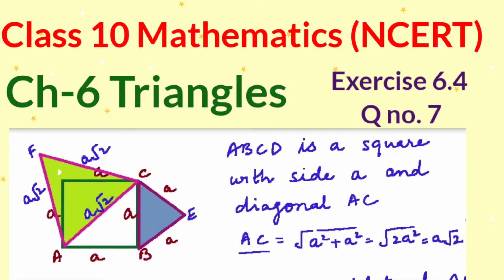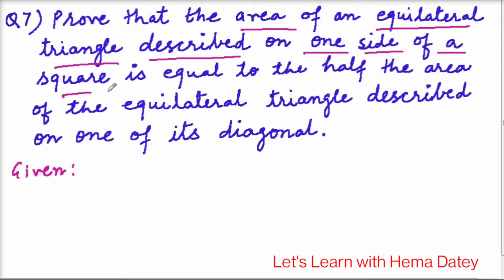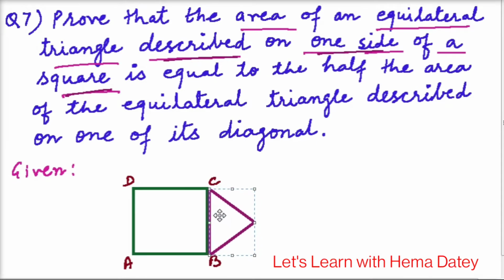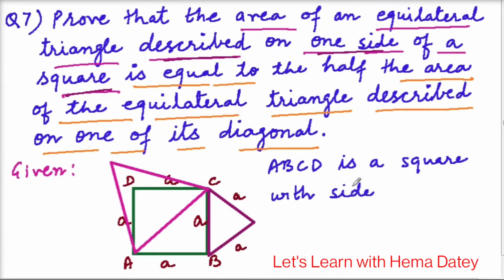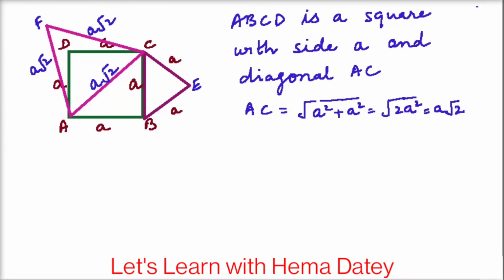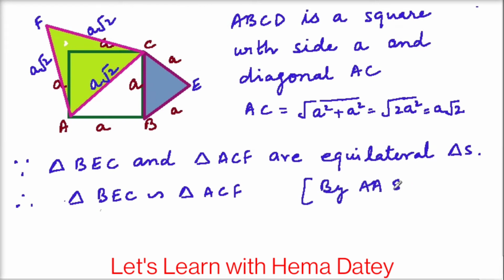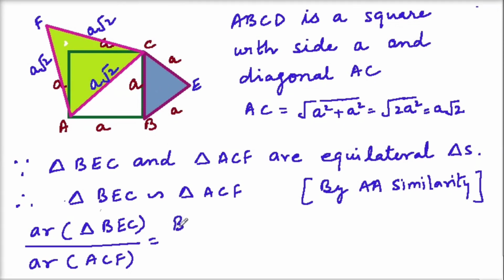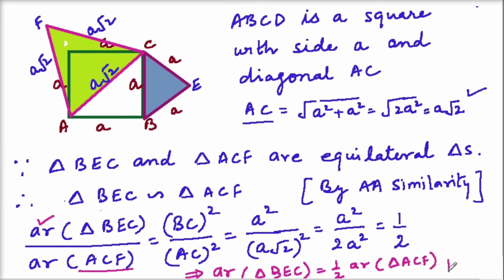Class 10 I ch-6 Triangles I ex 6.4 Q no.7 I Mathematics